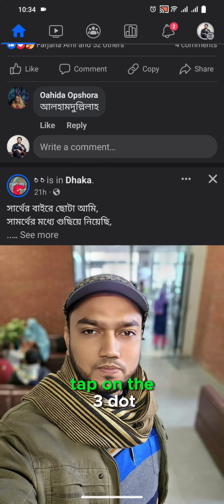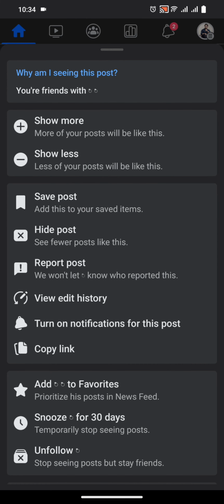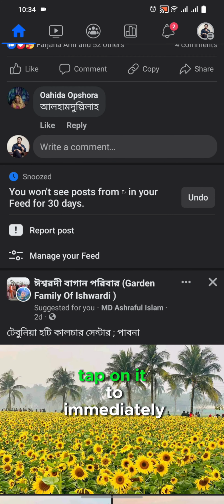How to Use SNOOZE on Facebook?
What is SNOOZE on Facebook? How to Use SNOOZE?

Ever wish you could temporarily hide someone's posts without unfollowing them?  Introducing Facebook's Snooze feature, your secret weapon for a calmer news feed!

In this video, you'll learn:

What exactly is SNOOZE and how does it work?
How to easily snooze any friend, page, or group for 30 days.
When to use SNOOZE instead of unfollow or hide.
Pro tips for managing your Facebook feed with SNOOZE.
Plus: Discover creative ways to use SNOOZE to declutter your feed and prioritize content you actually enjoy!

Click to watch and learn how to SNOOZE your way to a happier Facebook experience!